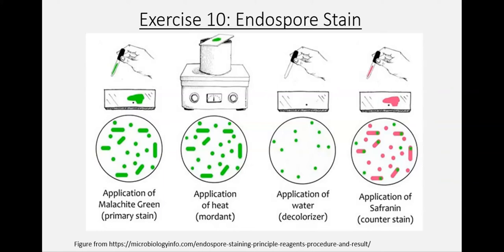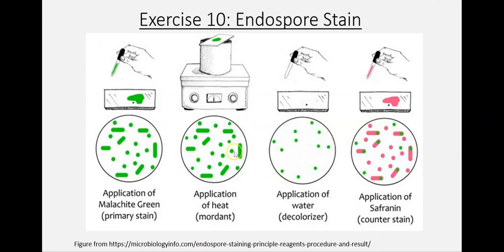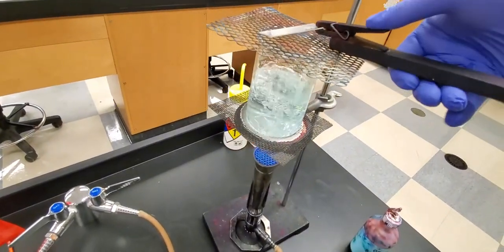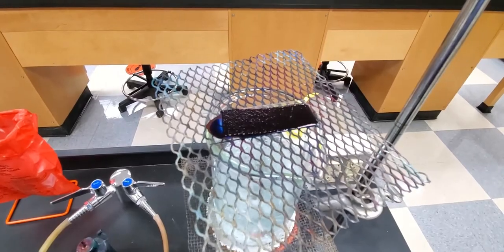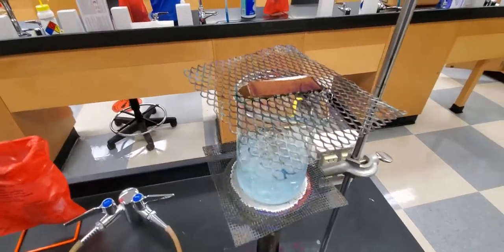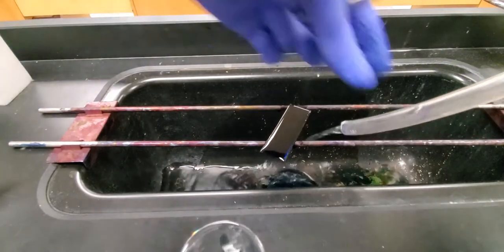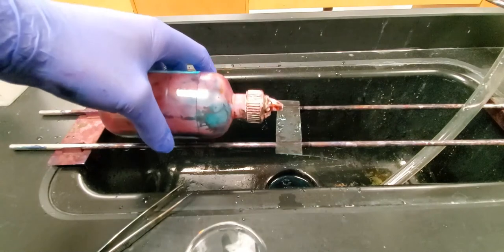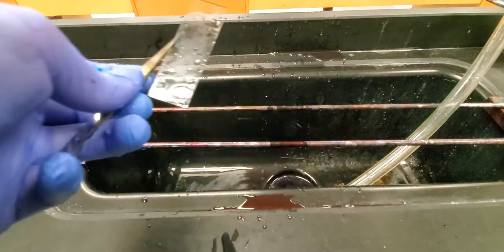Ex 10 Part 2 Endospore stain procedure